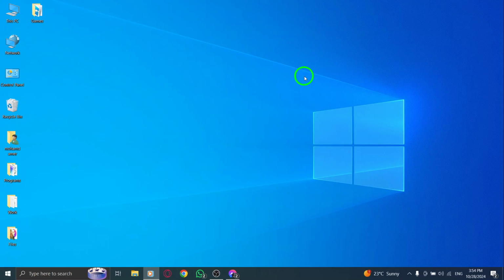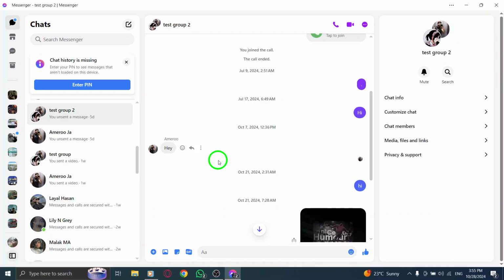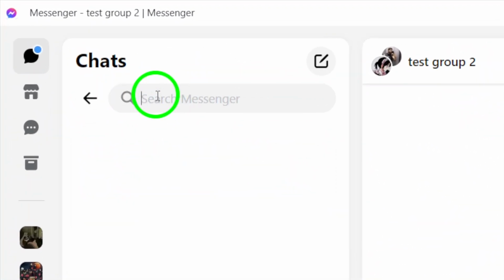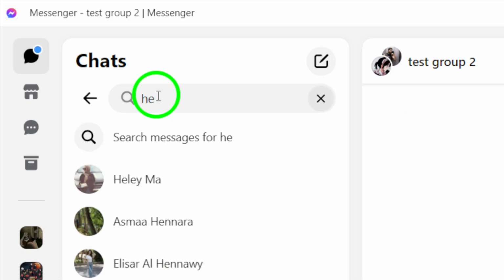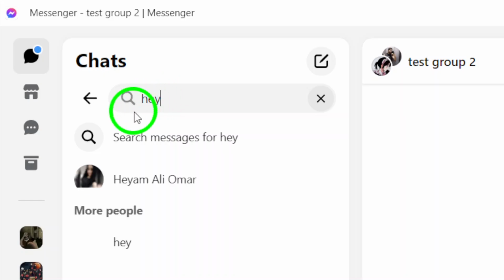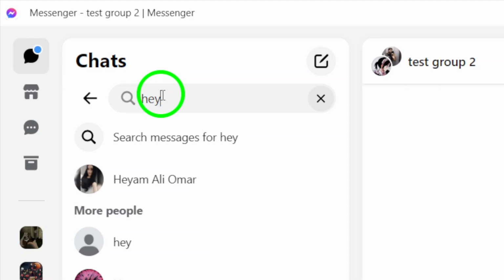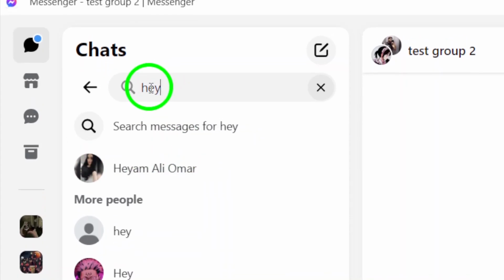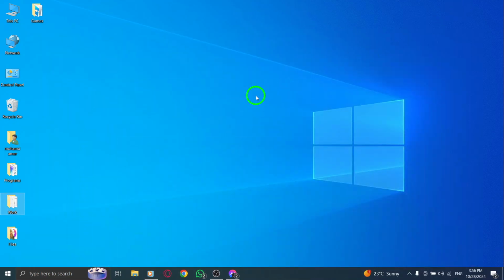How to Search A Message in Messenger App On PC (New Update)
Learn how to search for a message in the Messenger app on PC with this easy-to-follow guide. This new update enhances your ability to quickly find specific messages, making your conversations more organized and accessible. Follow these simple steps to get started.
Steps:

Open Messenger app.
At the top corner, click on the search bar.
Find it from the results.

Chapters:
00:00 Intro
00:12 Soultion
01:05 Outro